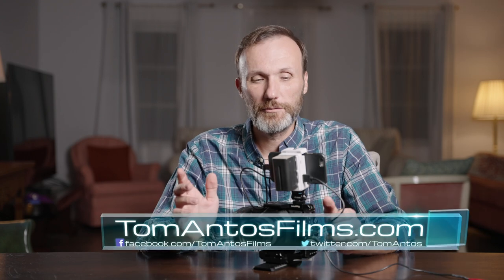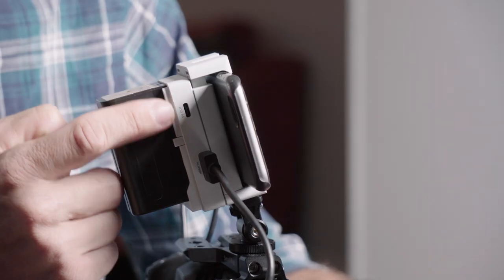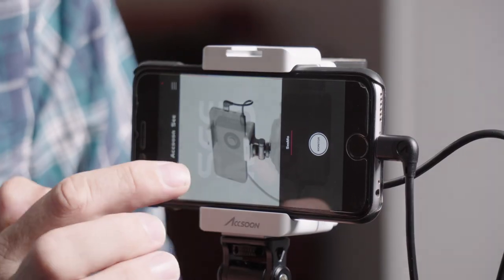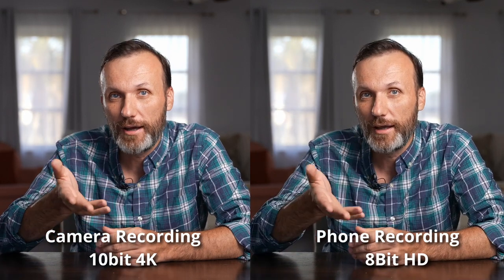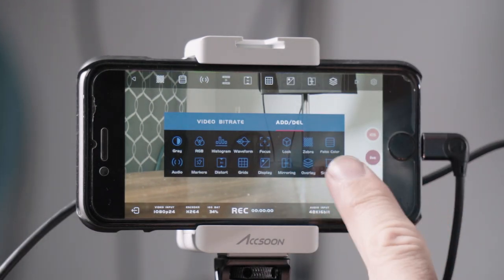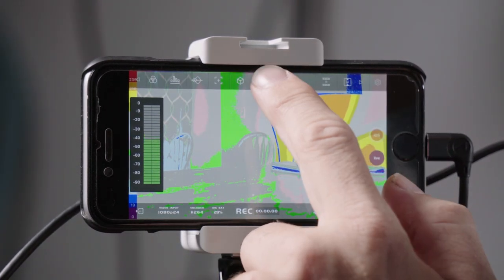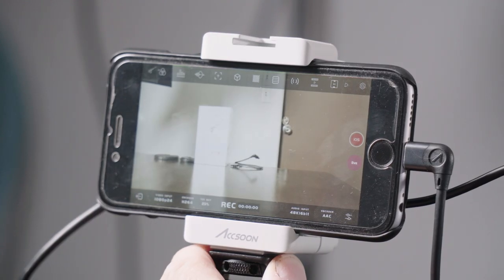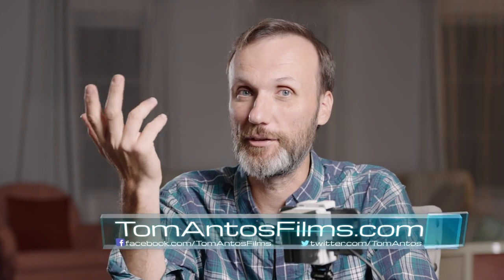Transform your iPhone or iPad into Pro Monitor, Recorder and Streaming Device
Accsoon SeeMo transforms your iPhone or iPad into a professional HDMI monitor with Streaming Capability ⬇️More INFO below⬇️

Amazon US
Amazon DE
Amazon FR
Amazon IT
Amazon ES

It's no secret that iPhones and iPads have the best small screens in the business, far superior to those found on regular on-camera video monitors. Now, thanks to SeeMo from Accsoon, you can finally connect your camera or other HD HDMI source to your iPhone or iPad and use it as a high-grade monitor. Better still, by using the free Accsoon SEE iOS app it has all the functions a professional demands - right at your fingertips.

In addition to monitoring, SeeMo can also stream HD video directly to popular streaming platforms like YouTube from your camera, mixer or other HDMI source. All this without the need for a cumbersome laptop or extra boxes, right from wherever you are.

The SeeMo can also record a H.264 HD video direct from your camera to your iPhone or iPad's camera roll. Optimized for size and convenience these files are 30Mbps variable bitrate in 8-bit. This makes instant sharing of clips for social media from your camera much easier.

Additional Features
-Record H.264 HD video at 30 Mb/s variable bitrate in 8-bit video
-Bottom 1/4"-20 connection
-Camera 1/4"-20 to cold shoe adapter included
-HDMI connection to camera with optional cable
-Full HD video up to 60 fps